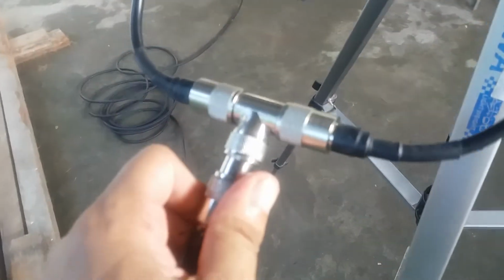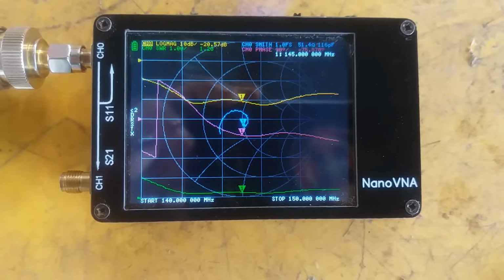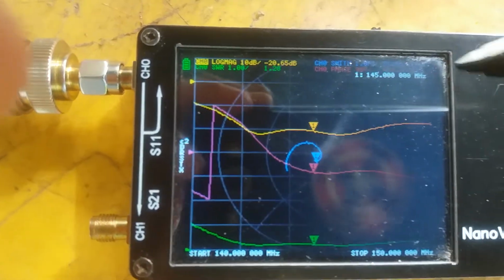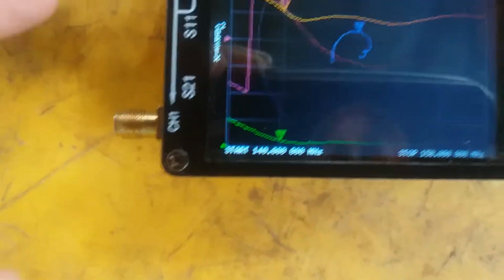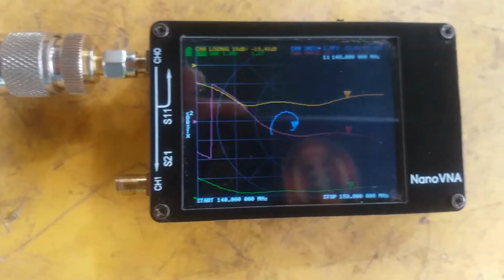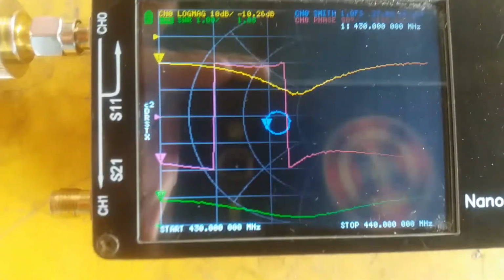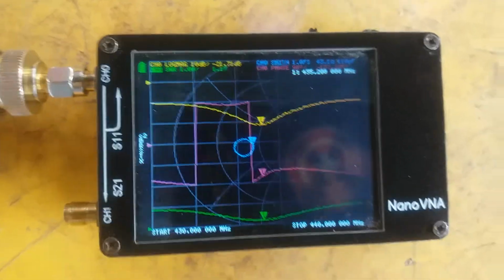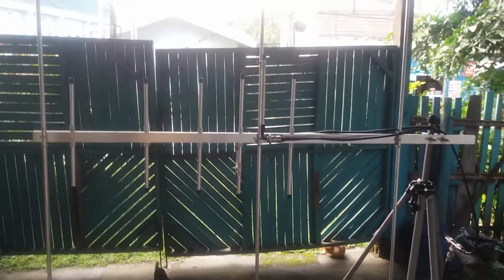Tuning 3x5 Dualband 2m/70cm vertical yagi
Tuning 3x5 Dualband 2m/70cm vertical yagi for Jonathan Mendoza.